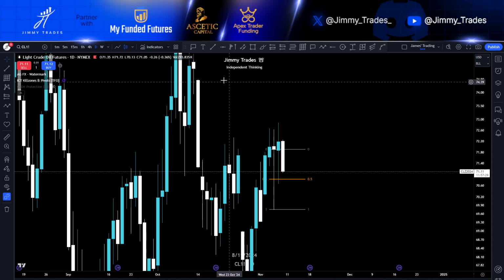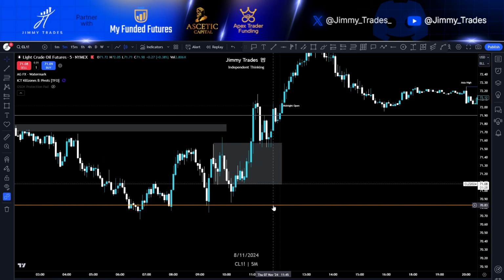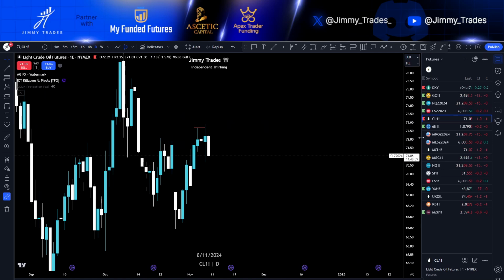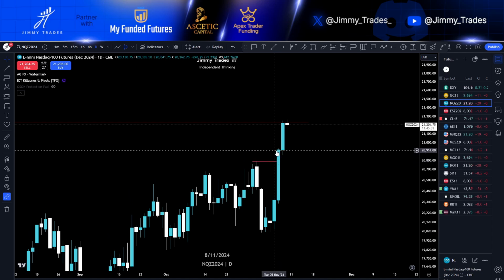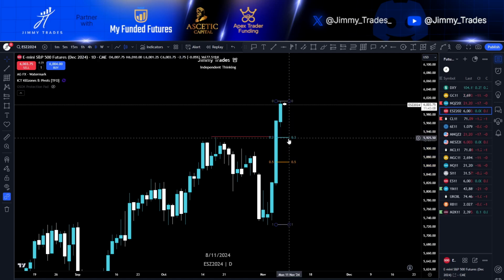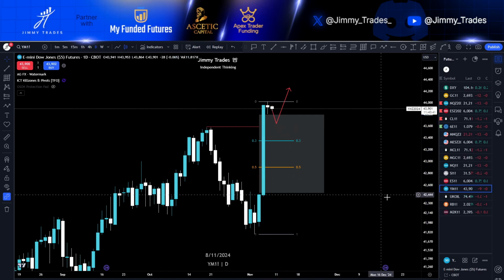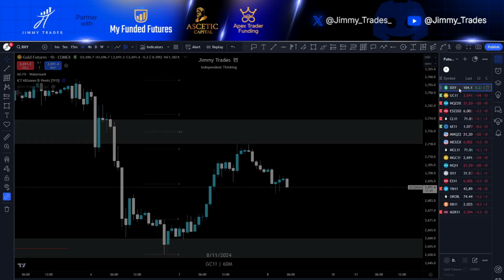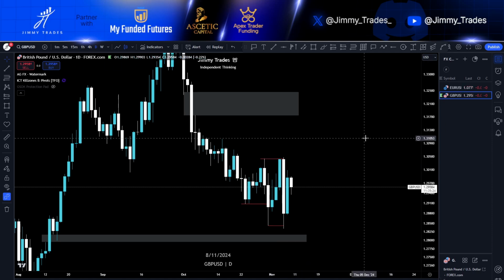Daily Market Analysis + CL Open Loss | Futures & Forex | 8th November 2024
⚔️ Ascetic Capital: Game changing prop firm

💼 My Funded Futures: Join the revolution in funded trading!

🎓 Unicorn University - Master Your Trading

Chapters
Intro 00:00
Calendar 00:54
CL Short - L 01:21
NQ 10:21
ES 12:08
Other Assets 13:22
Outro 20:36